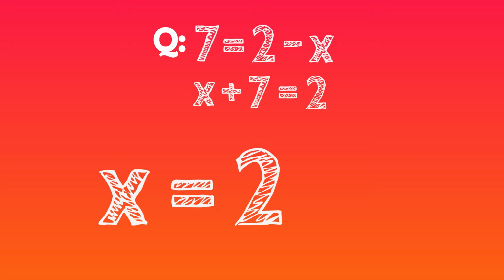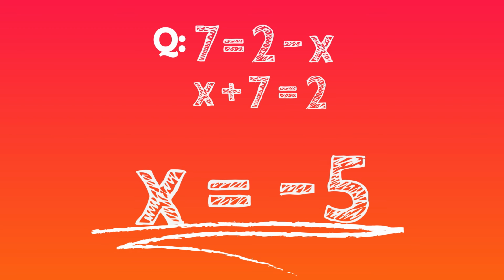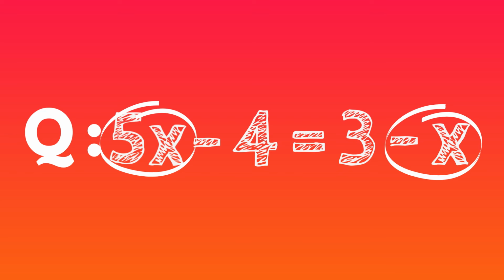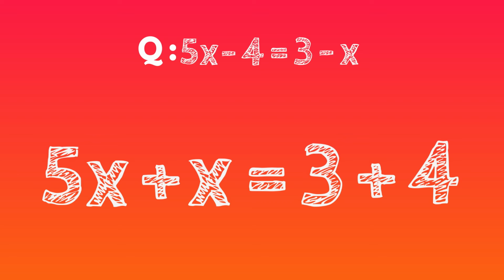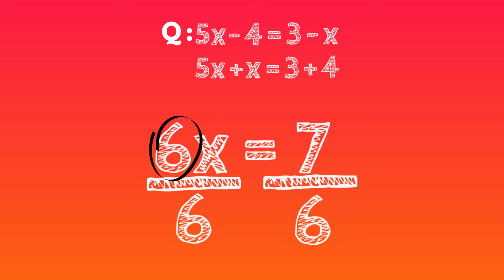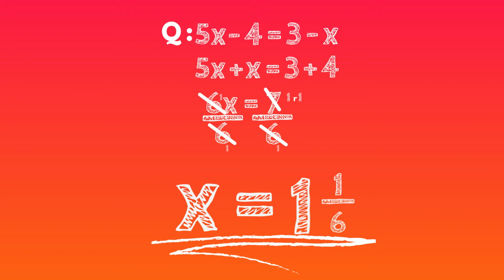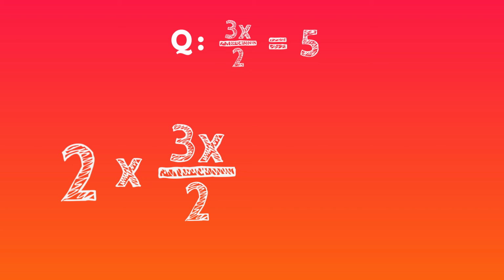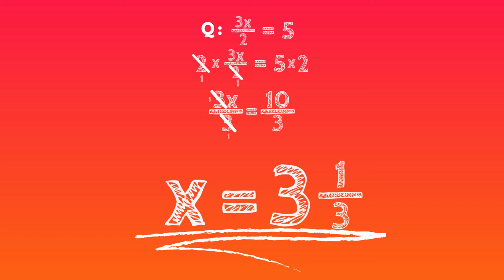Algebra 1: Linear Equations 1 (In 6 Minutes!)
The topic for today is, Algebra 1: Linear Equations 1. Linear Equations are pretty simple and this lesson is just going to show you, how simple they are in 6 minutes!